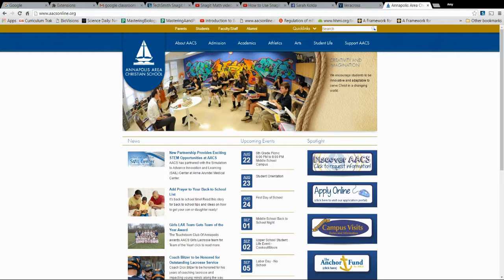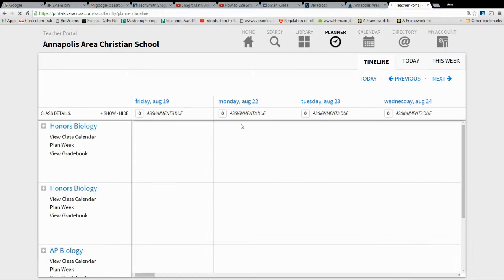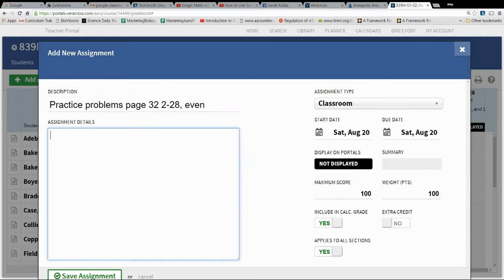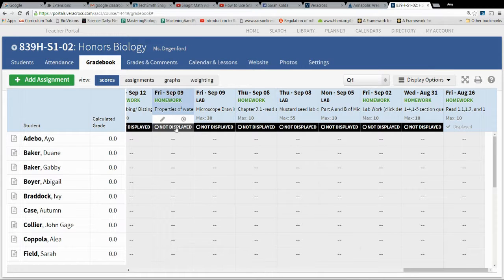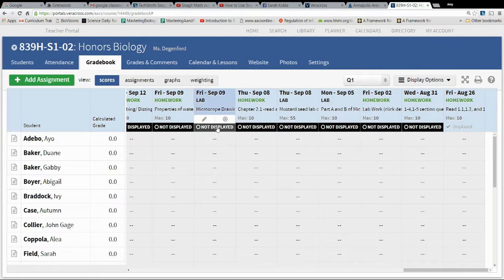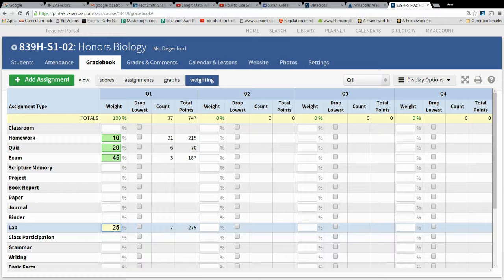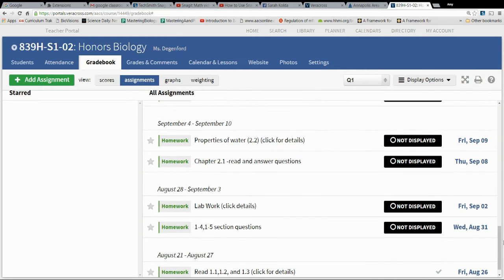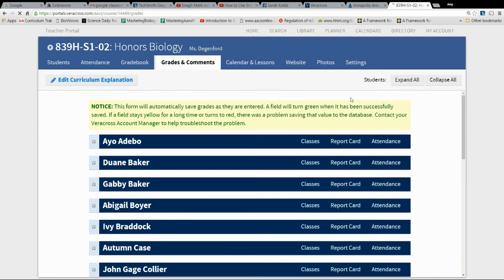Veracross for new teachers